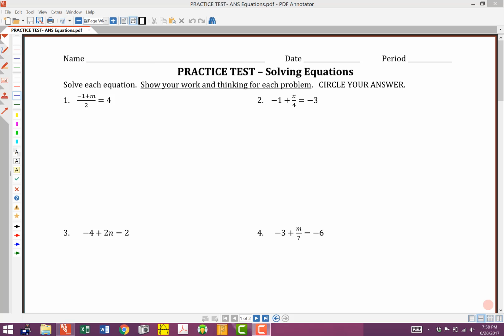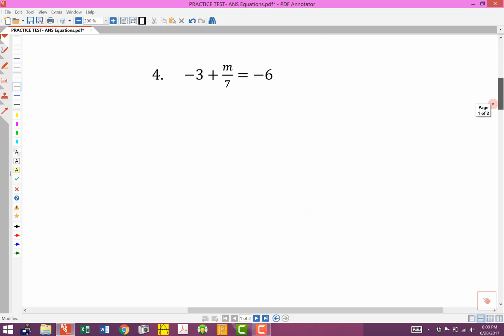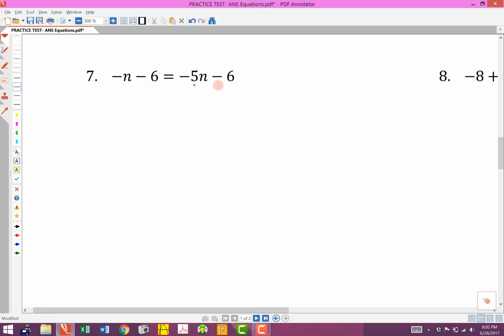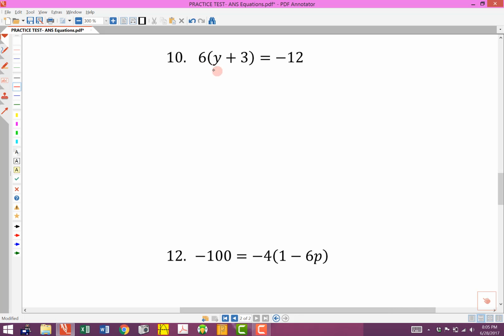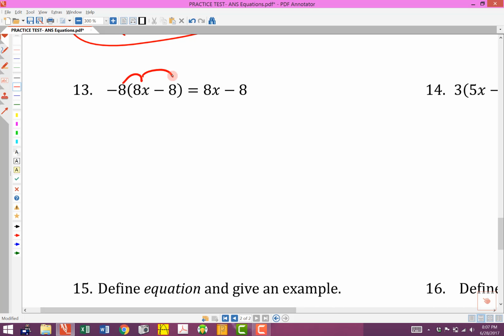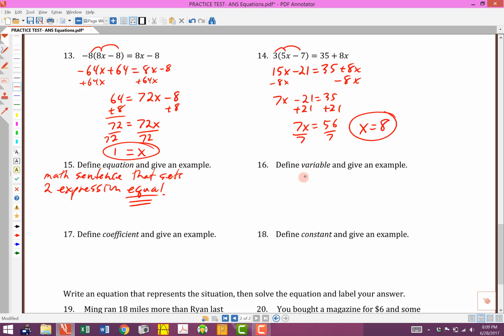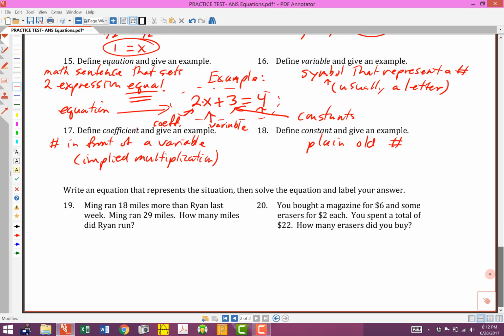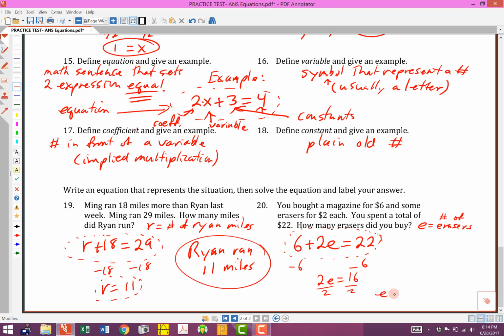Practice Test 3 - Equations